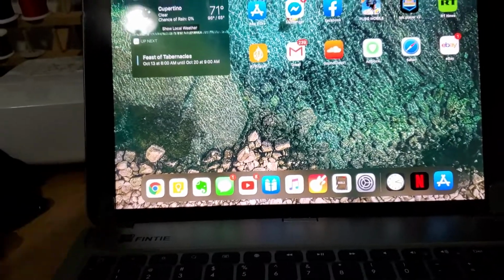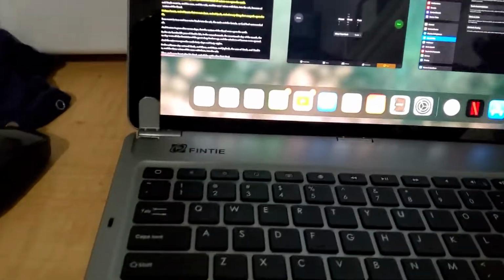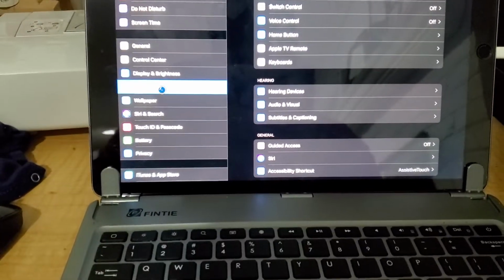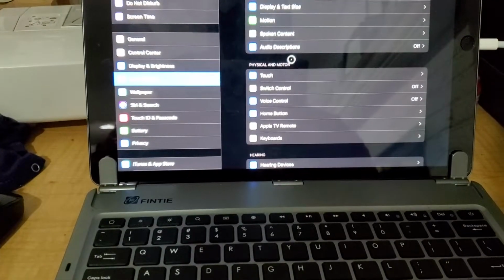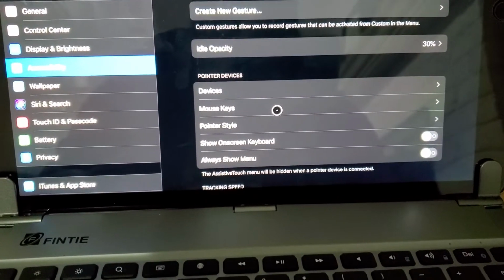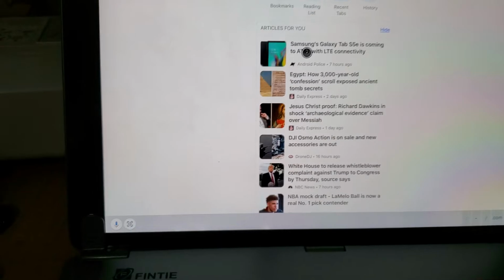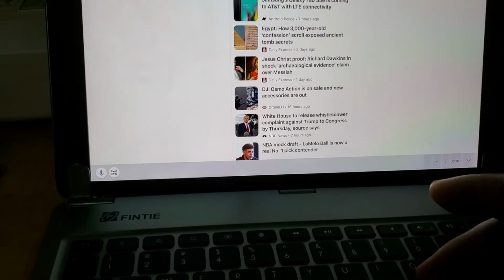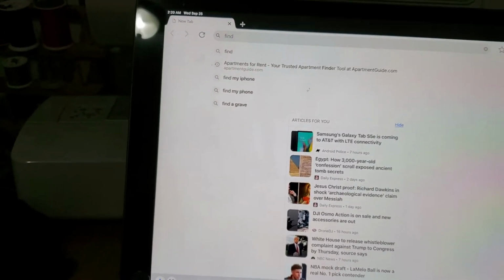Mouse interfering with keyboard on iPad OS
How to fix issue where you mouse is not allowing you to use all your keys on your Bluetooth keyboard / external keyboard with the new iPad os 13+